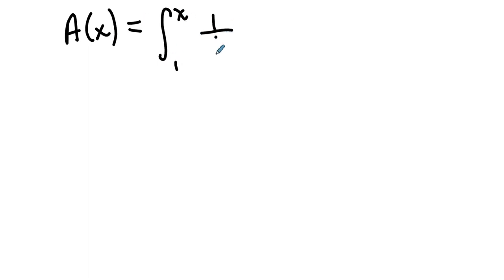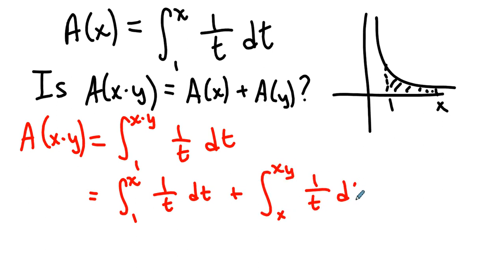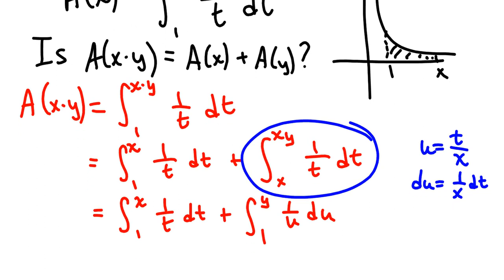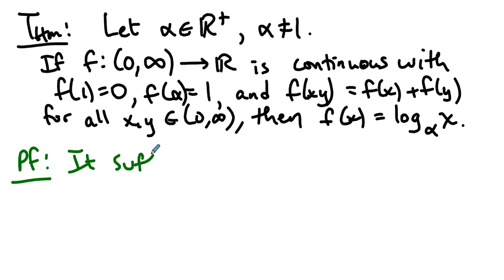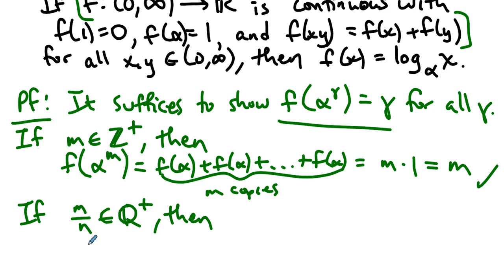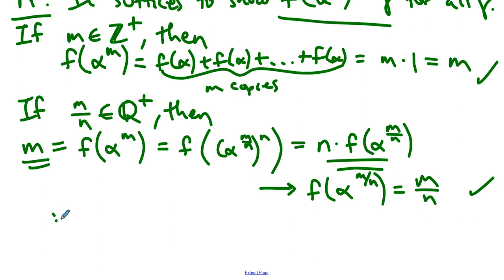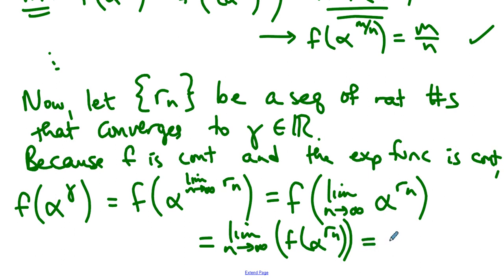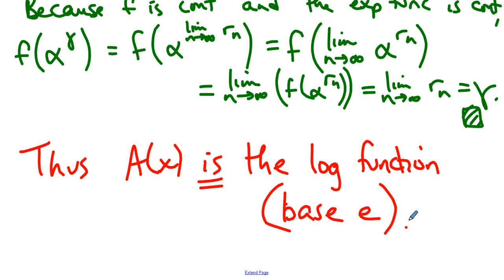INTD301 Content - The Natural Log Function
This screencast describes for secondary educators how the natural log function comes to be, and what properties it has that make it so special.